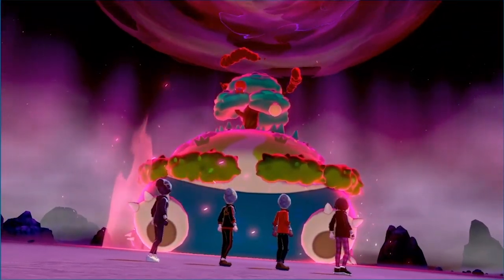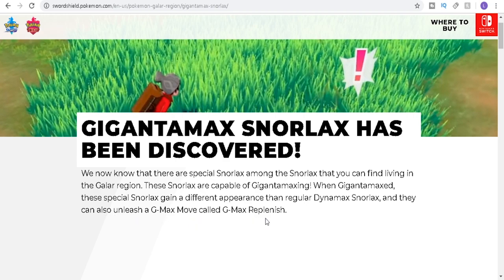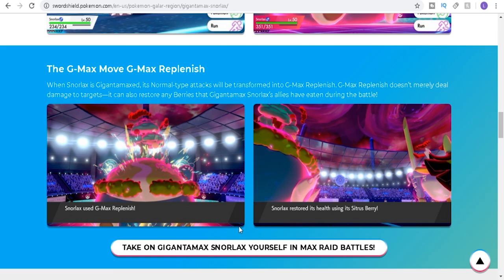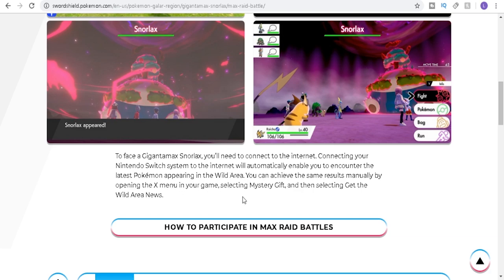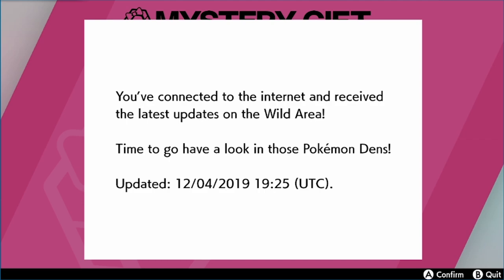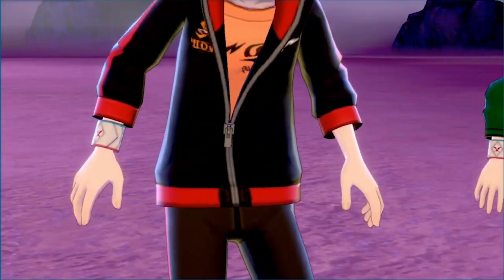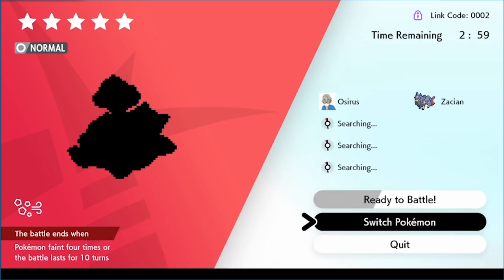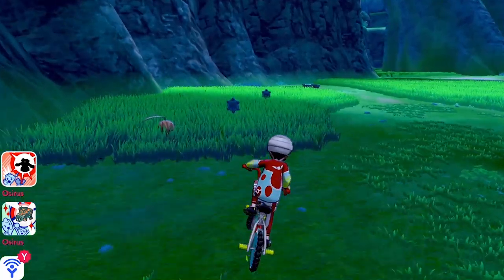How To Catch EVENT GIGANTAMAX SNORLAX in Pokemon Sword and Shield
How to Get the latest EVENT Gigantamax Snorlax, where to catch it and the BEST methods to obtain it in Pokemon Sword and Shield.

How To Catch EVENT GIGANTAMAX SNORLAX in Pokemon Sword and Shield PLAYLIST Like this content??

Thanks for watching my How To Catch EVENT GIGANTAMAX SNORLAX in Pokemon Sword and Shield, This guide will show you how to get Gigantamax Snorlax in Sword and Shield using max Raid Dens. I will show you how to get this latest pokemon gigantamax event and where to catch Gigantamax Snorlax in pokemon sword and shield. There are a couple of ways to get Gigantamax Snorlax through this pokemon gigantamax event and I will cover all of them in this guide. By the end of this Pokemon how to guide you will know where to catch Gigantamax Snorax and Gigantamax Snorlax Location in Pokemon Sword and Shield. Gmax Snorlax is one of the strongest Gigantamax Pokemon we have in Pokemon Sword and Shield and in this guide you will see gmax snorlax location. Game play for this Guide was recorded through the Nintendo Switch. If you are new to the channel make sure to check out some of my other Pokemon content on the channel